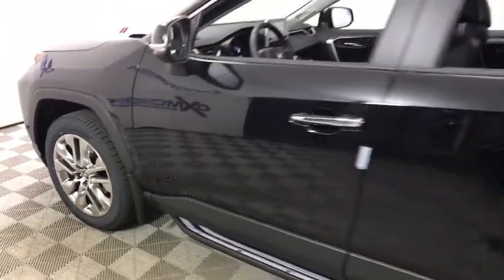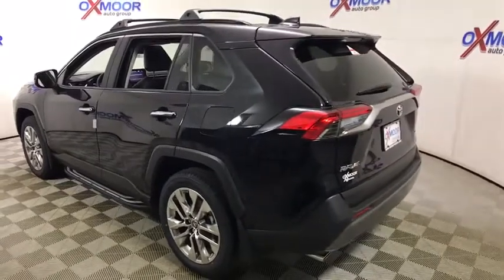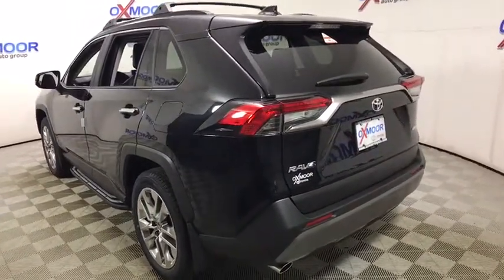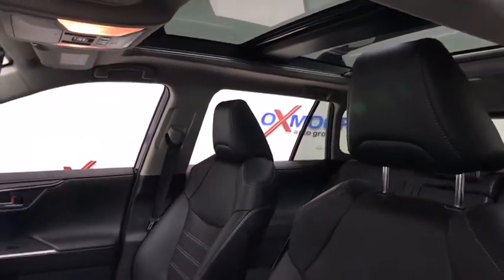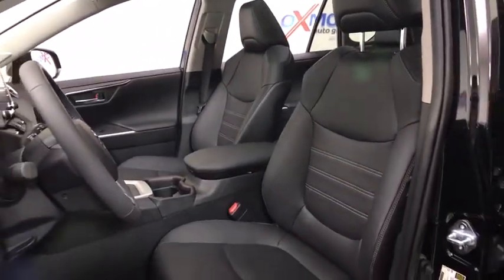2019 Toyota RAV4 at Oxmoor Toyota | Louisville & Lexington, KY T46557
Midnight Black Metallic N 2019 Toyota RAV4 available at Oxmoor Toyota in Louisville, Kentucky. Servicing the Lexington, Elizabethtown, KY New Albany, IN Jeffersonville, IN area.

Oxmoor Toyota
8003 Shelbyville Rd

Factory MSRP: $37,867 2019 Toyota RAV4 Limited Midnight Black Metallic As part of the Toyota family, your exceptional ownership experience starts with ToyotaCare, a no cost maintenance plan with 24-hour roadside assistance.The ToyotaCare plan covers normal factory scheduled service for two years or 25,000 miles, whichever comes first. 24-hour roadside assistance is also included for two years, regardless of mileage. Price includes: $1,000 - TFS Non-Subvened APR Cash. Exp. 02/28/2019